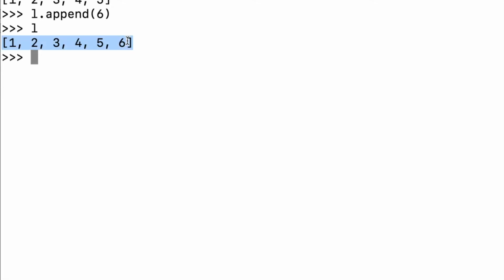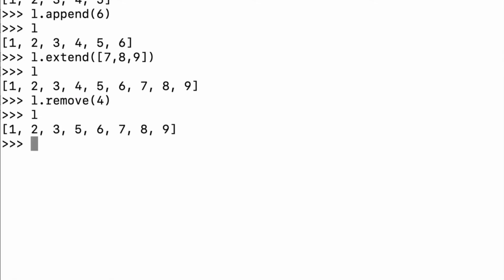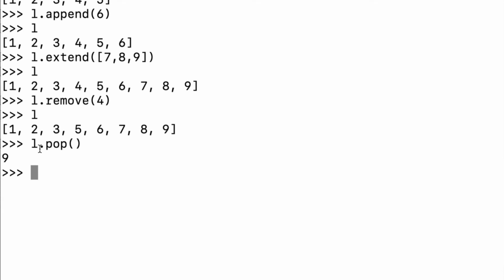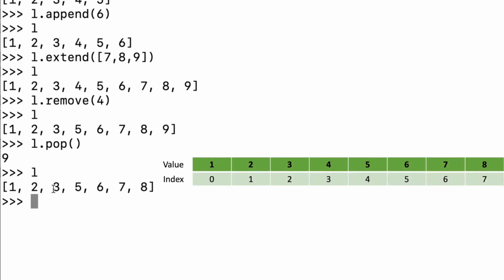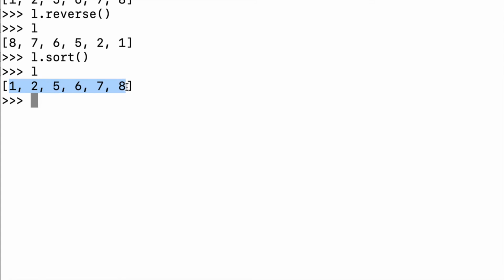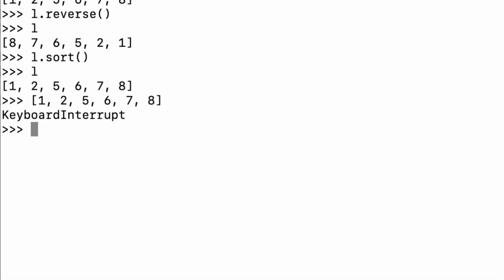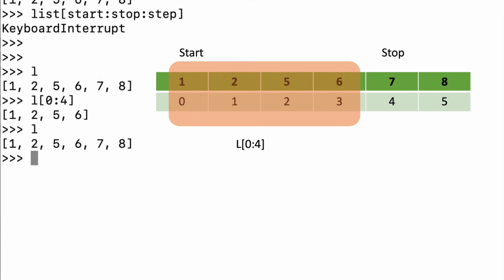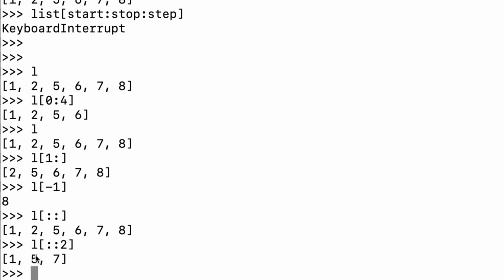WORKING WITH PYTHON LIST | PYTHON CODING CHALLENGE | PYTHON 2020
This is the 3rd challenge of our python coding challenge series.
Happy Learning !!!

Chapters:
0:00 Intro
0:40 List working Examples

challenge #03:
Play around with Python List
Ex List = [1,2,3,4,5]

1. Find length of List
2. Find min item of list
3. Find max item of list
4. Append list with single element
5. Append list with multiple elements
6. Sort list elements
7. Remove list element
8. Pop an element from list